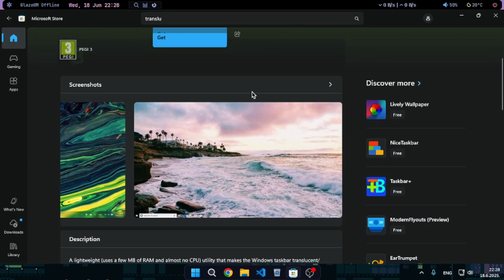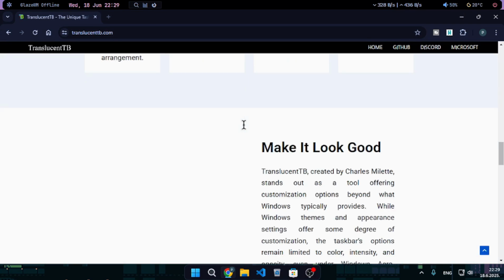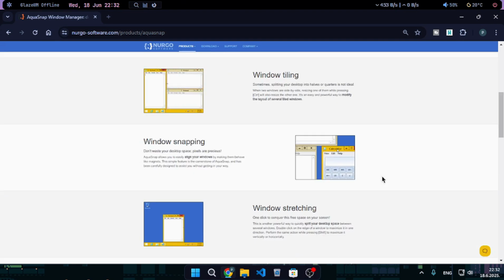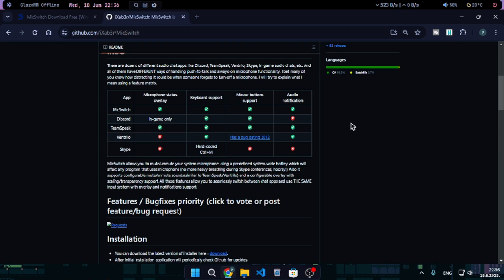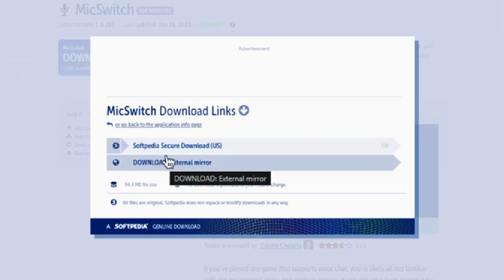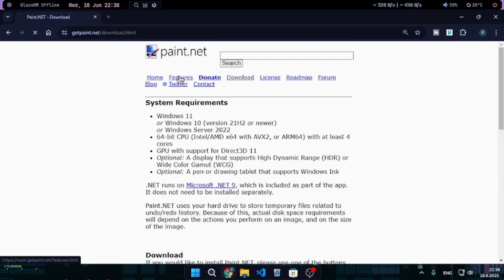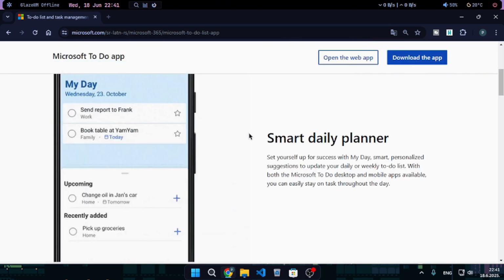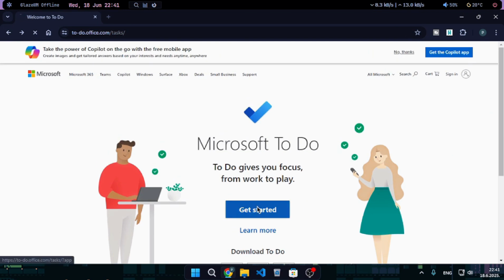Best 5 Windows 11 Programs To Install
In this video I will show you the best and most useful windows 10 and windows 11 apps to download to your PC. These are Windows apps that will you to increase your productivity and that will make your life much easier. They make your Windows taskbar transparent, mute your Mic globally, help you accomplish your tasks and so on so forth. Let's dive in!

0:00 Translucent TB *makes your taskbar transparent
0:29 Aqua Snap *helps you to arrange your apps while multi-tasking
00:59 Mic Switch *control your Mic, mute and unmute globally
1:30 Pain.Net *Free editing and snapping tool
2:03 Microsoft To Do *Task organizing app